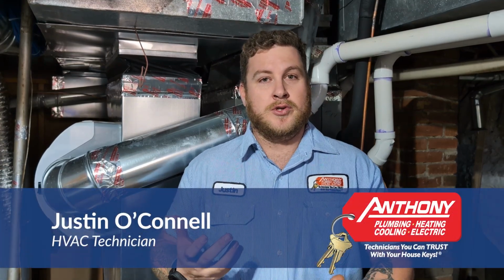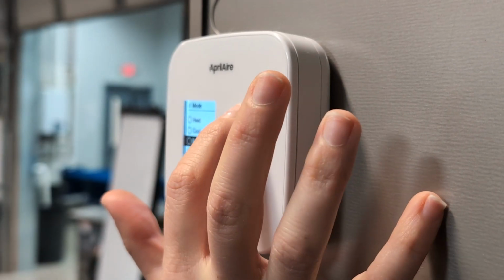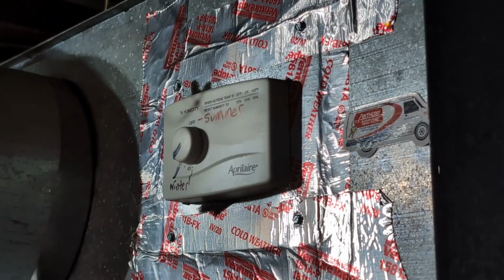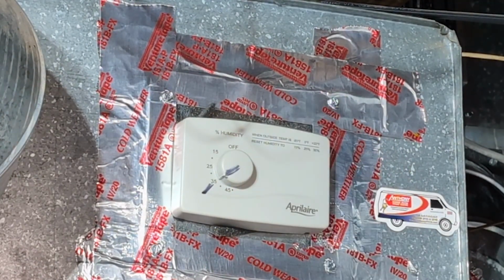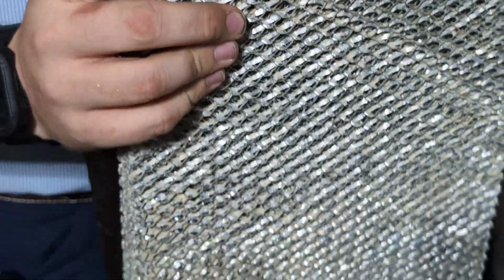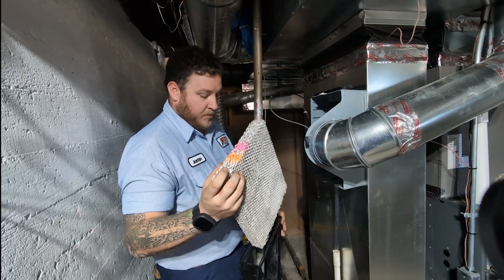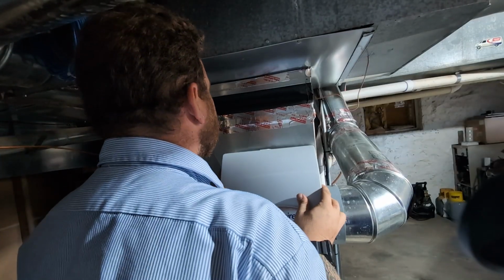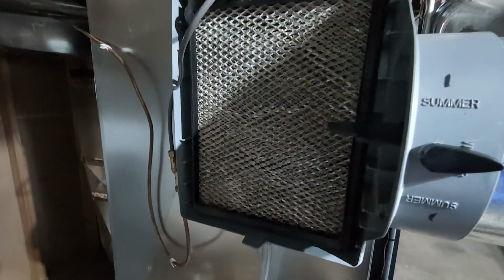3 Ways to Prepare Your Humidifier for Winter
Whole-home humidifiers provide numerous benefits and can last the lifespan of your HVAC system, providing you maintain them every year.

Watch this video to learn 3 easy things you can do at home to get your humidifier ready for the winter.